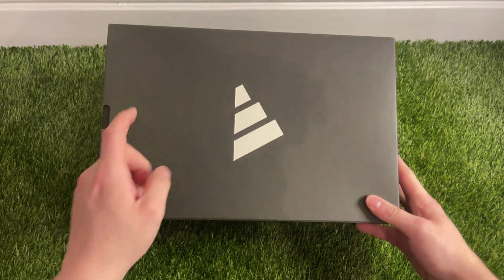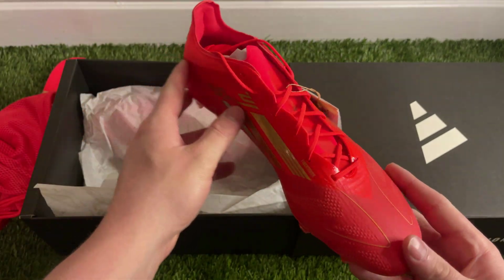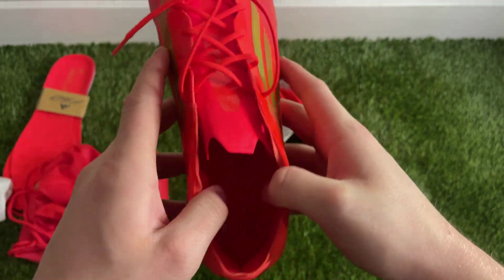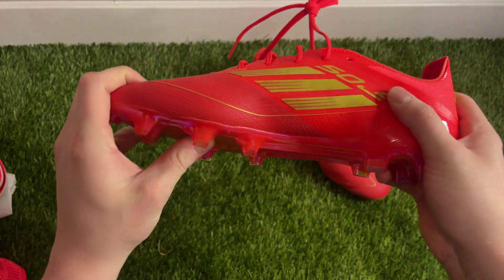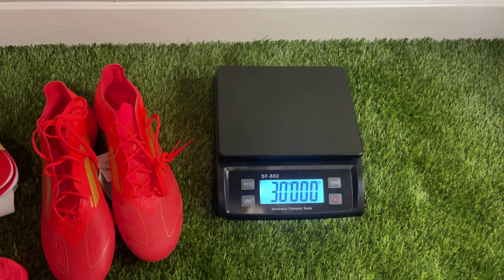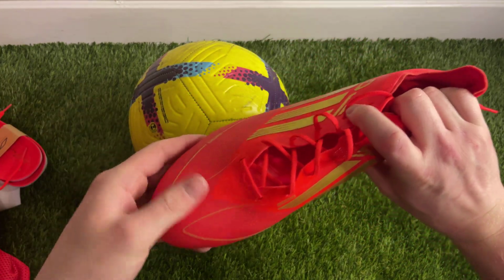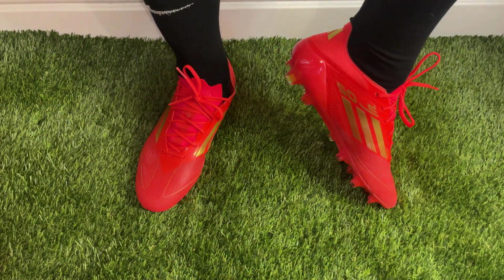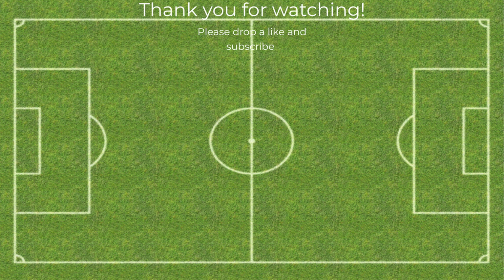Limited Collection Adidas F50 Elite FG Football Boots - Two Horizons Pack (Arabic edition)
If you enjoyed this video, check out some of our other unboxings!